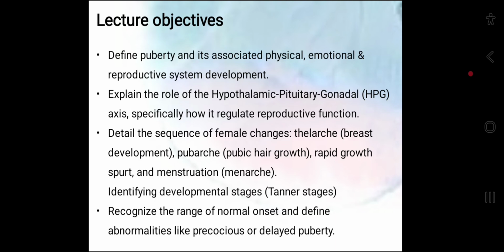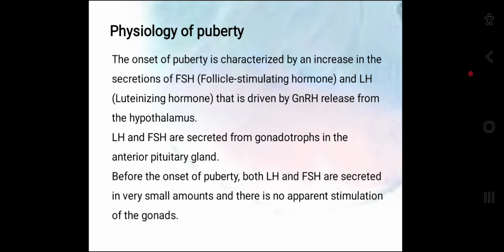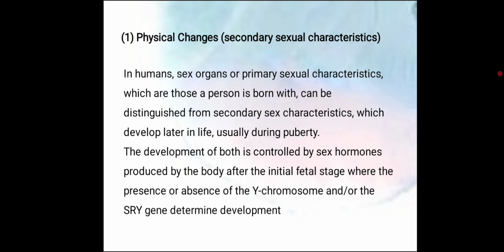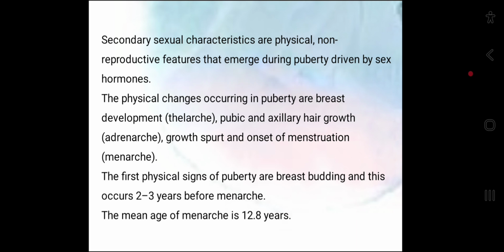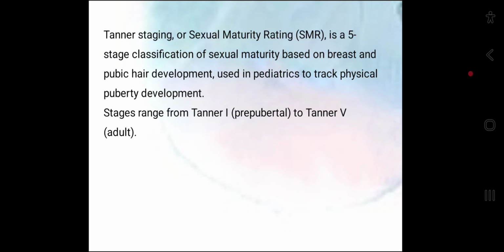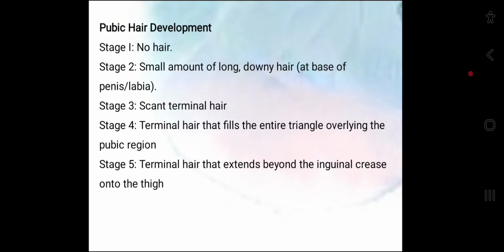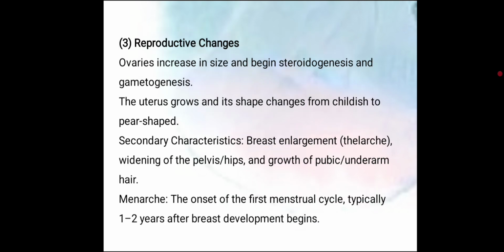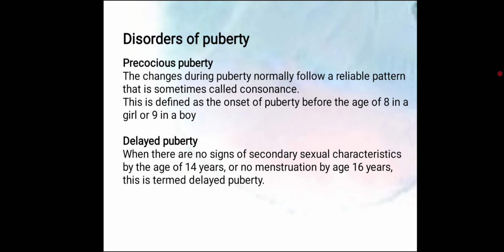Female reproductive physiology lecture 2